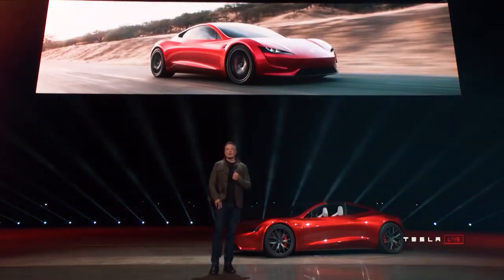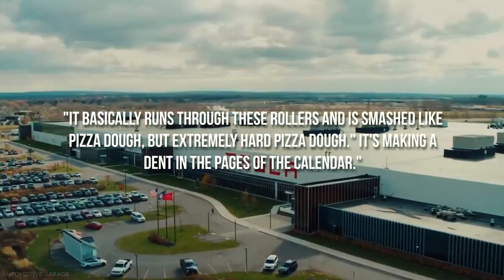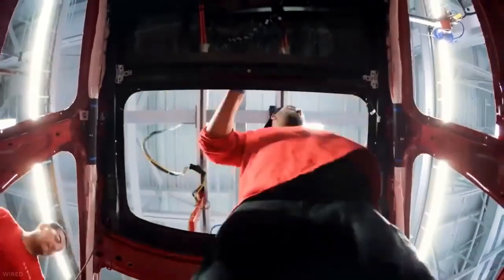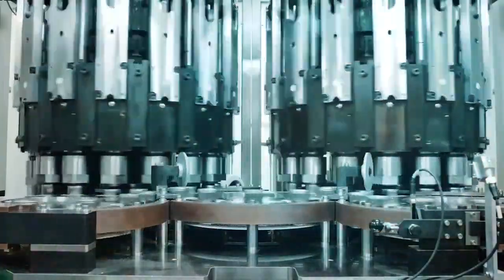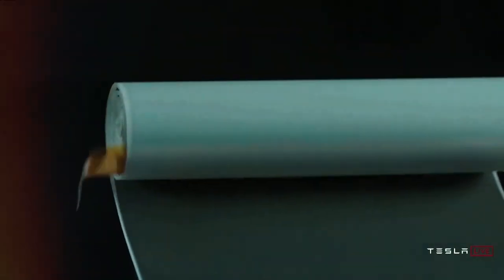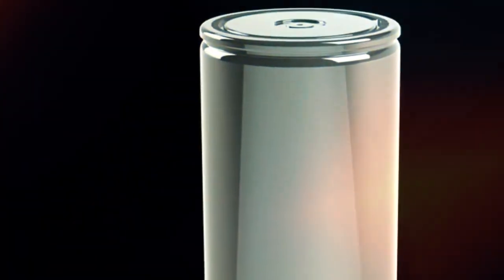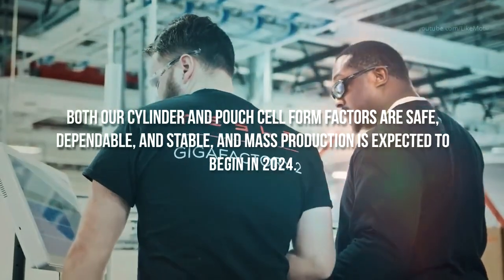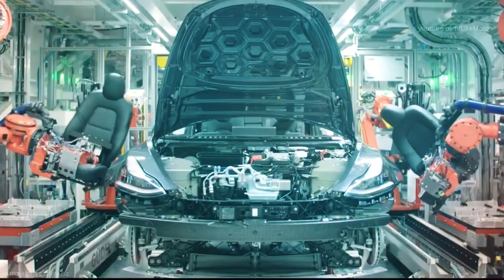Elon Musk FINALLY Reveals New 4680 Battery Tesla, THIS IS INSANE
Tesla has unveiled its new battery cell, now known as the 4680, at its Battery Day event. The new cell is bigger, offers six times the power of Tesla’s previous cells, and five times the energy capacity.